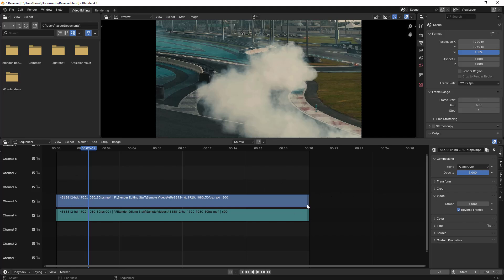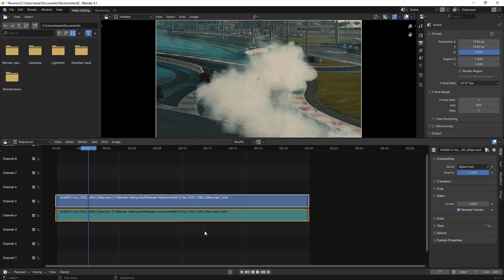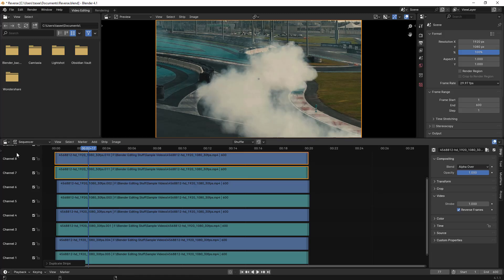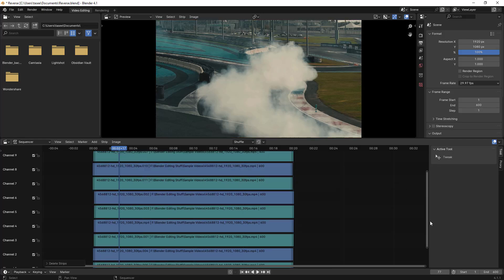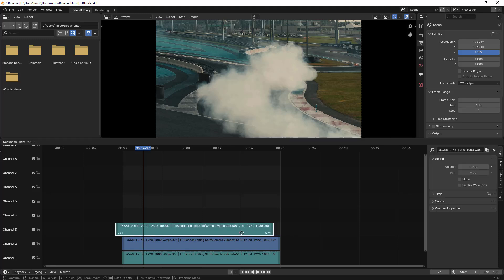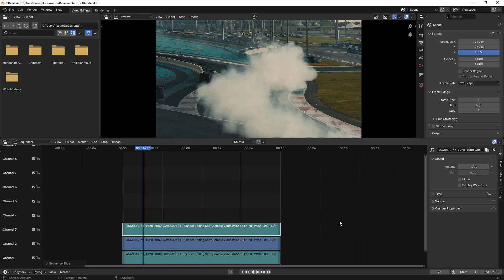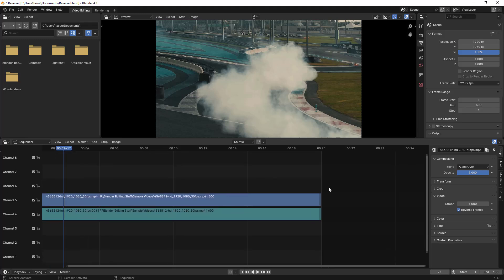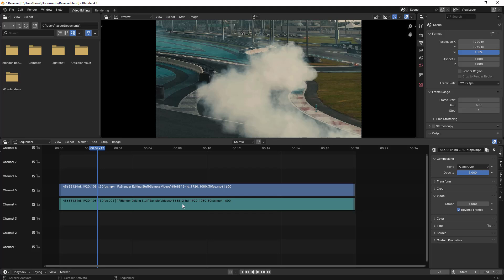How To Disable or Enable Channel View Limiting In BLENDER?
Welcome to my Blender tutorial! In this video, I’ll show you how to disable or enable Channel View Limiting in Blender. This feature helps manage your view of Video Editing channels, and knowing how to control it can significantly enhance your workflow.

In this tutorial, you will learn:

What Channel View Limiting is and its purpose.
The steps to disable Channel View Limiting in Blender.
The steps to enable Channel View Limiting in Blender.
Tips for effectively managing your Video Editing channels.
Why control Channel View Limiting?